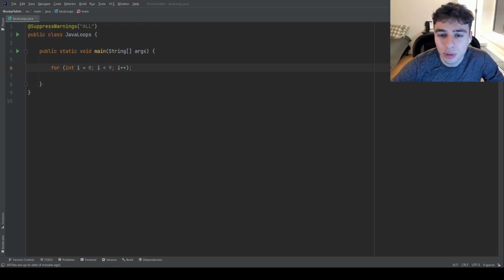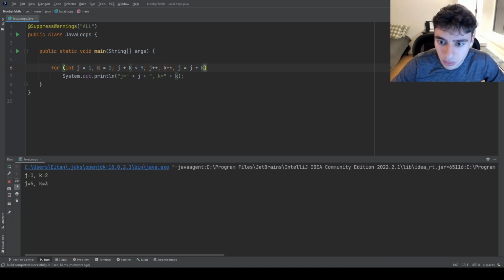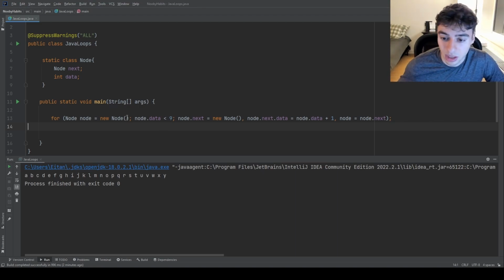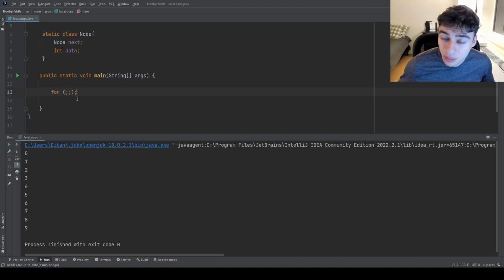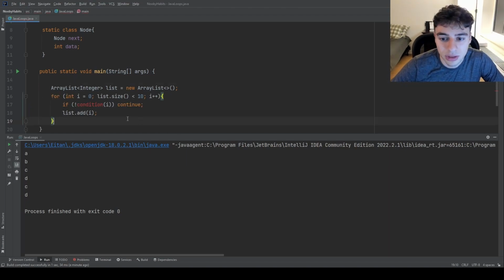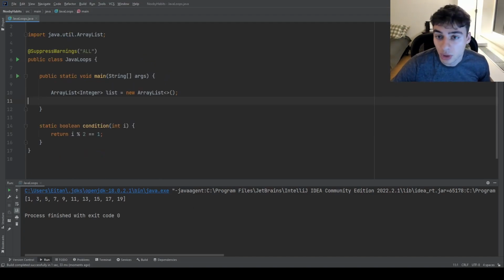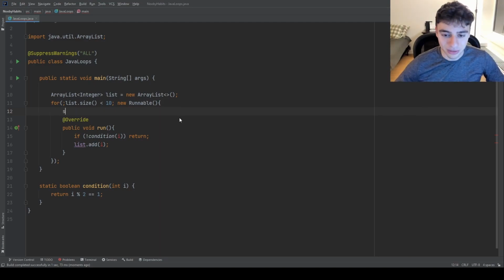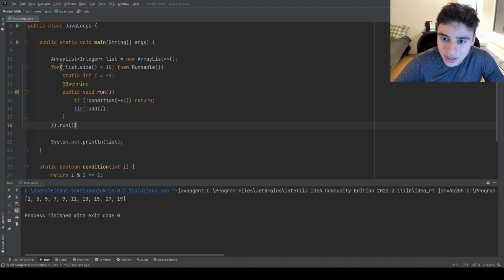Java for-loops are way weirder than you think.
In this video I discuss the mechanics of the for loop in java, defined through the "for" keyword. I show how to loop over integers, non-integer primitives, non-primitive objects, and to implement any logic all within the body of a for-loop.

If you are a Java pro, how many of these tricks did you already know?

Chapters:
0:00 Introduction
0:24 Reverse
0:32 Multiple instantiation
0:57 Multiple Increments
1:30 Iteration over primitives
1:45 Iteration over objects
3:30 Optional parameters
3:50 Nonstandard arguments
4:22 Getting wacky